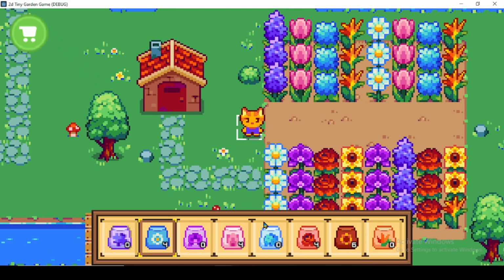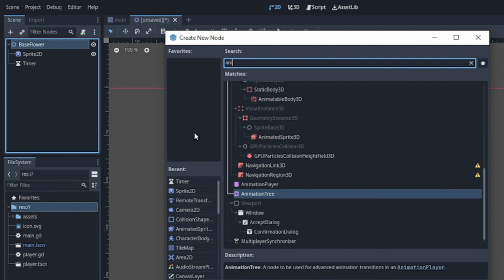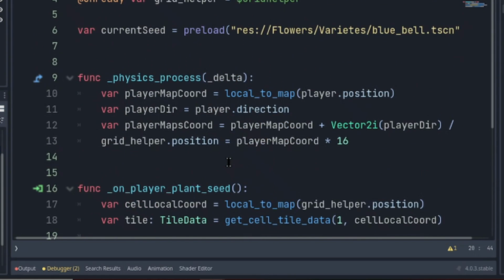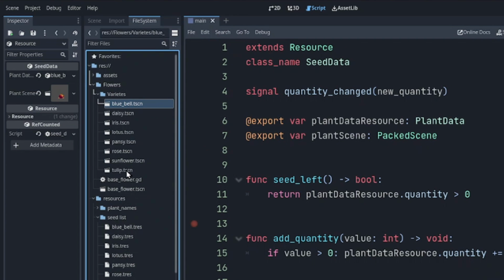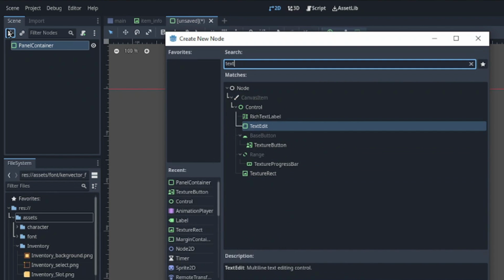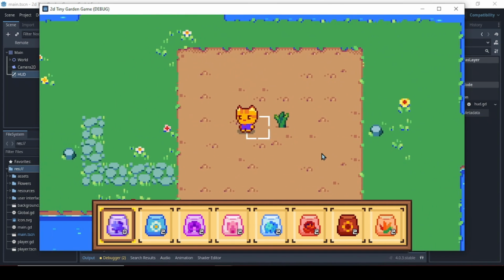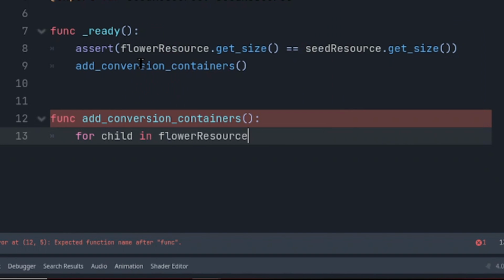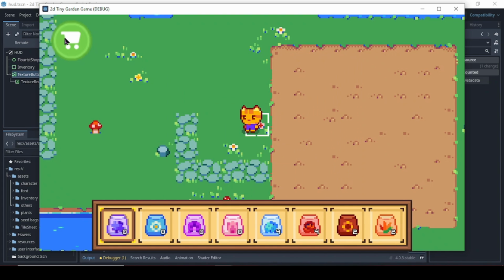Making a Tiny Gardening game in Godot4 - Resources, TileMap, Inventory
🔗 Links 🔗

00:00:00 Project Preview
00:00:19 What you will learn
00:00:39 Download & Project Setup
00:00:52 Tilemap & Project overview
00:04:05 Setting Up the Project
Character
00:06:54 Create the character
00:07:35 Animate the character
00:11:30 Script the character
00:18:43 Camera Setup and Boundaries
00:22:17 Create the Grid Helper
Flower
00:27:23 Create the base flower scene
00:29:46 Script the  base flower scene
00:47:38 Planting the seed
Resource Data Structure
01:10:20 Plant Name Resource
01:14:31 Plant Data Resource
01:20:35 Seed Data Resource
01:28:28 Seed_Resource Resource
01:35:11 Flower_Resource Resource
Inventory
01:38:41 Item Info UI Scene
01:44:58 Item Info UI Script
01:47:31 Slot Container UI Scene
01:49:12 Slot Container UI Script
01:51:13 Global Game Script
01:56:40 Inventory UI Scene
02:01:27 Inventory UI Script
02:04:26 Instance Item Info in Inventory
02:08:26 Change selected Slot
02:13:15 Add Inventory to Main Scene
HUD
02:23:45 Create HUD Scene
02:25:17 Script HUD Scene
FlowerShop
02:33:05 Seed Extractor UI Scene
02:37:16 Seeed Extractor UI Script
02:49:56 Flower Shop UI Scene
02:53:16 Station Counter Script

02:59:59 Add FlowerShop UI Scene to HUD Scene
03:00:56 Inventory toggle animation
03:05:36 FlowerShop visibility toggle button
03:17:38 FlowerShop Bugfix
03:22:25 Inventory Bugfix
03:25:05 Outro

 All videos recommended in this video
Complete Inheritance in 5 Minutes: Link
Godot Singleton/Autoload: Link
All 2D Collision Object in Godot: Link

🤝 Credits 🤝
Special thanks to the author/'s for providing the coontent used in this video.